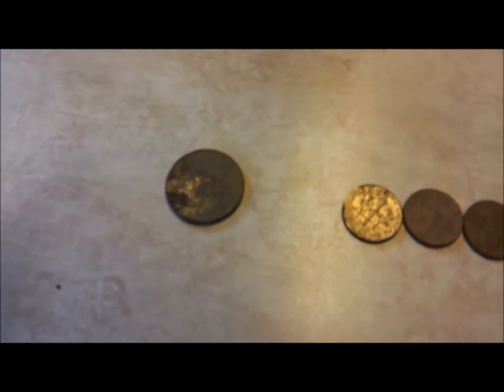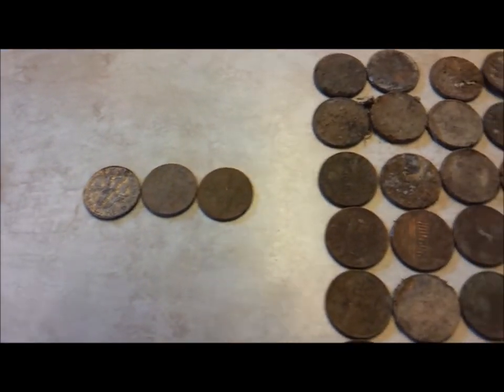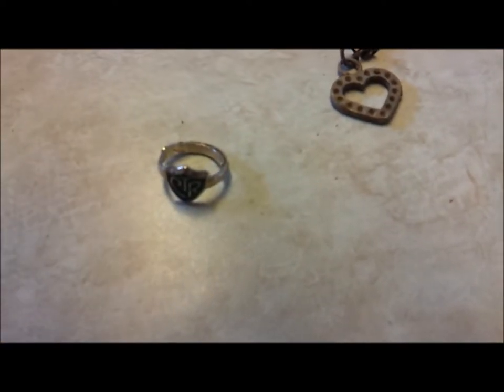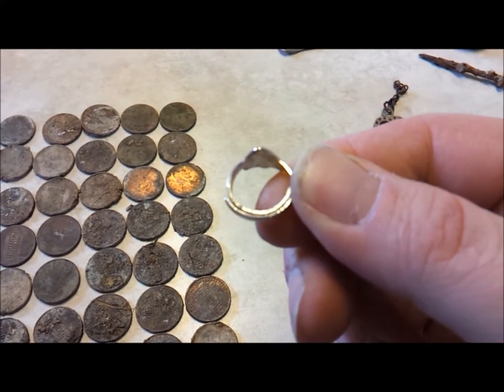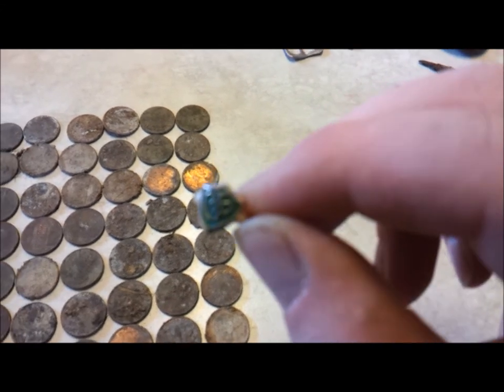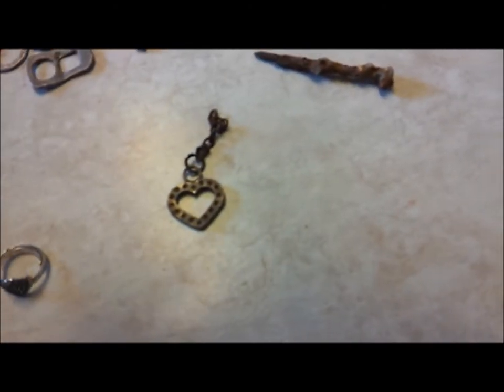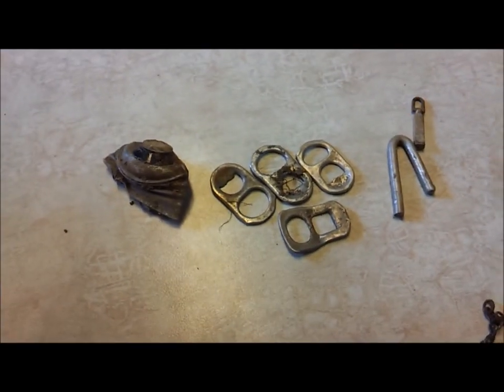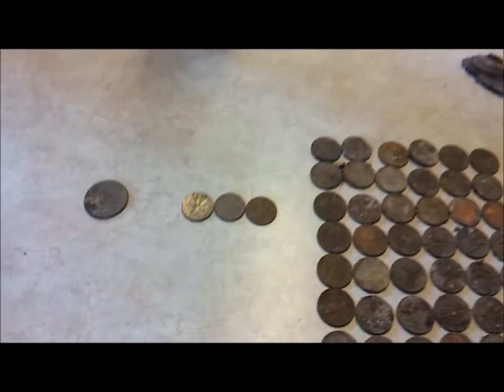Baseball Park Hunt 3/13/2013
Short hunt at my local Baseball park in Payson, Utah